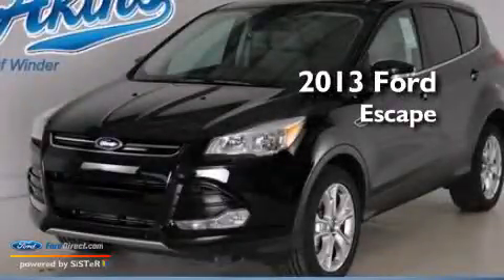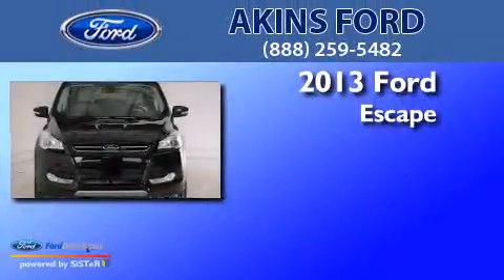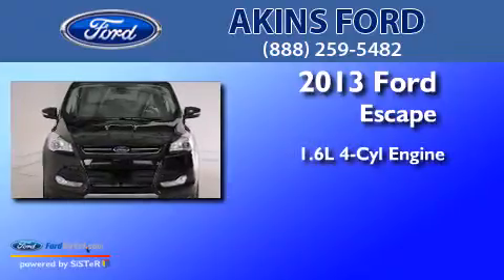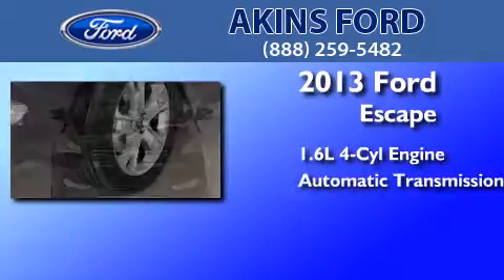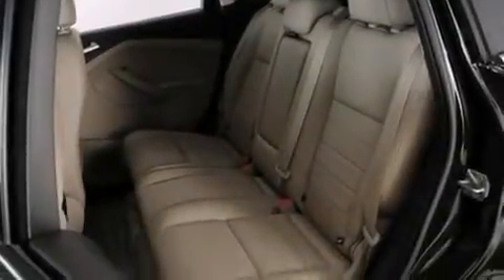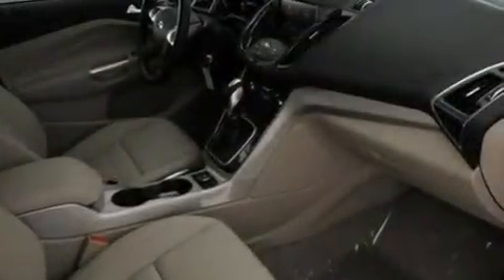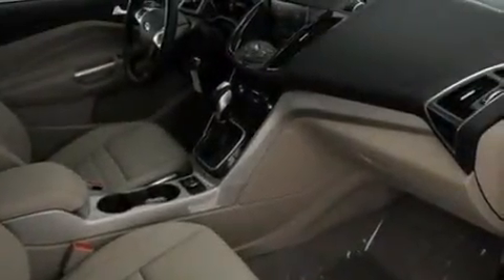2013 FORD ESCAPE Winder GA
We have been honored to serve the Winder GA area , we promise that your experience at our dealership will exceed your expectations ! Year : 2013 Make : FORD Model : ESCAPE Engine : 1.6L I4 16V GDI DOHC TURBO Trans . : 6-SPEED AUTOMATIC Exterior : TUXEDO BLACK METALLIC Miles : 10 Interior : MEDIUM LIGHT STONE Stock : DUD48174 Akins Ford Corp West May Street Winder , GA 30680